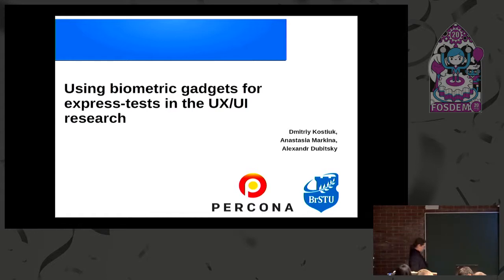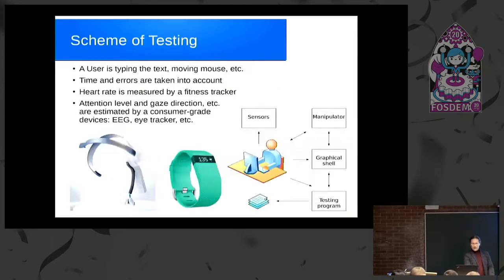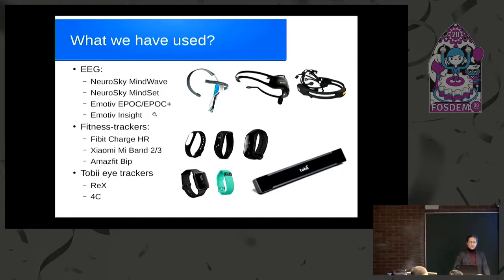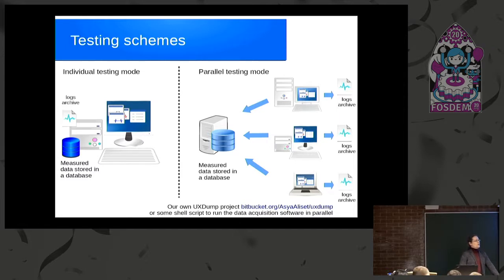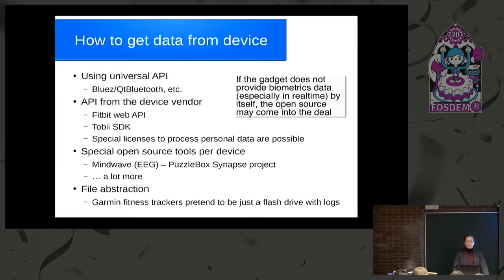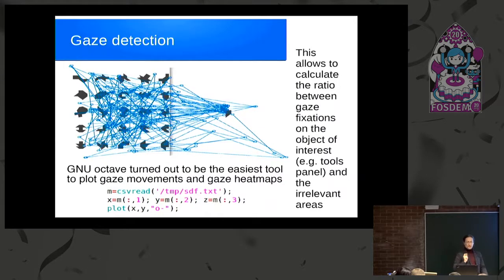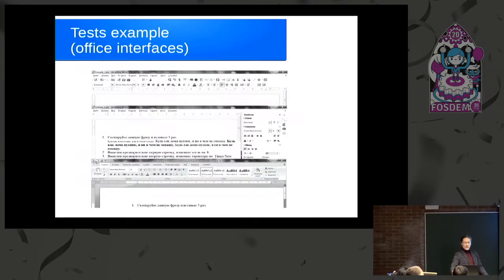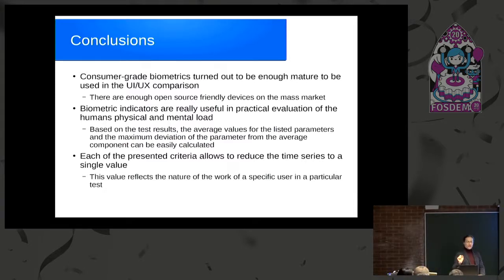Using biometric gadgets for express-tests in the UX/UI research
by Dmitriy Kostiuk

Estimating the user’s physical and mental state with a set of special measuring devices can be helpful in detecting bottlenecks of the human-computer interaction. Until recent years, evaluating cognitive and physical load by biometrical parameters (heart rate, galvanic skin response, brain waves, gaze direction, etc.) was too expensive to be widely adopted for FLOSS. However contemporary consumer-grade gadgets targeted at fitness and entertainment are much more affordable and precise enough to be used in the UX/UI comparison. Still, their different primary goal often complicates their usage for the  research.  The talk will highlight which devices are the most suitable ones for the research purposes in the open-source world (the ones having open-source and GNU/Linux frameworks to access biometric data).  Gadgets covered with the talk are fitness-trackers, EEG headsets, and eye-trackers. Patterns of getting data, problems with cyphering and licensing will be discussed, as well as brief biometry usage scenarios and examples of the UI express-testing.

Room: H.2213
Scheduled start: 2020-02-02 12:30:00